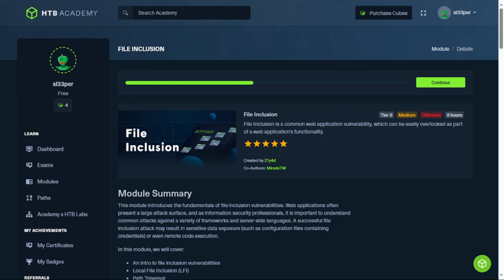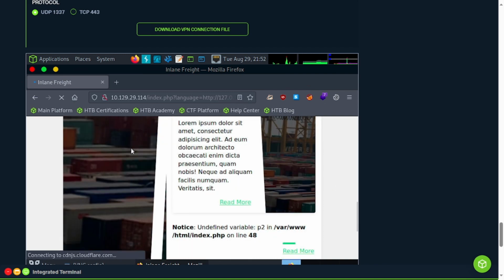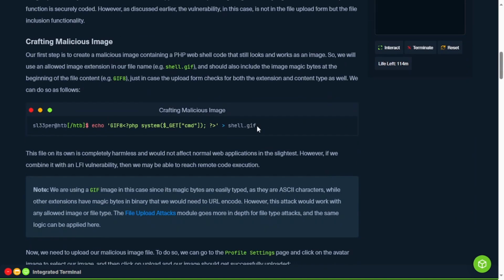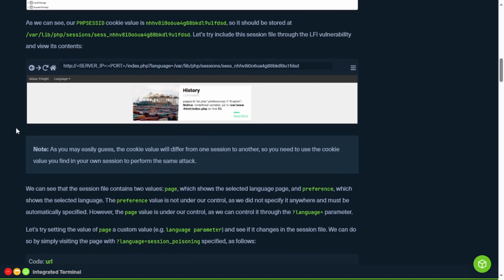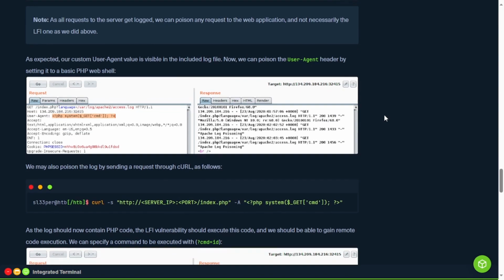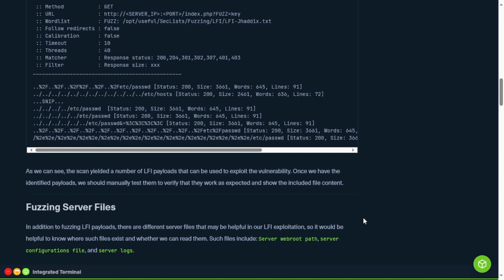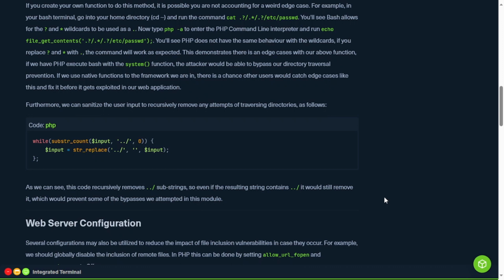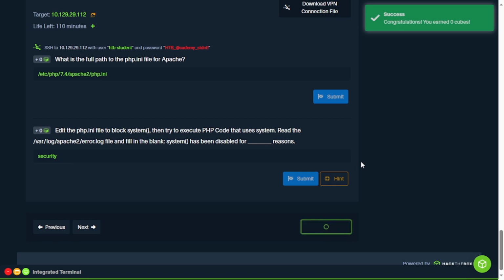File Inclusion Walkthrough (Part 3) - Bug Bounty Hunter Job Role Path HTB CBBH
Time Stamps

0:00 Intro/HTB Academy Access
0:32 Remote File Inclusion (RFI)
18:55 LFI and File Uploads
41:55 Log Poisoning
1:10:12 Automated Scanning
1:24:50 File Inclusion Prevention
1:44:12 Outro